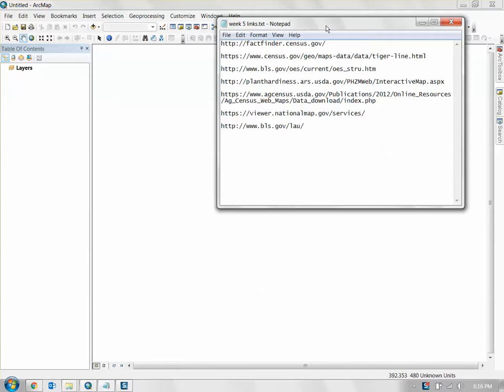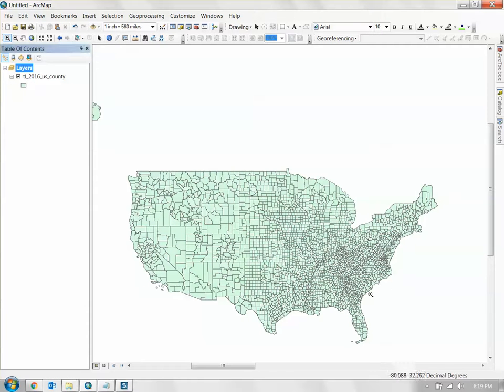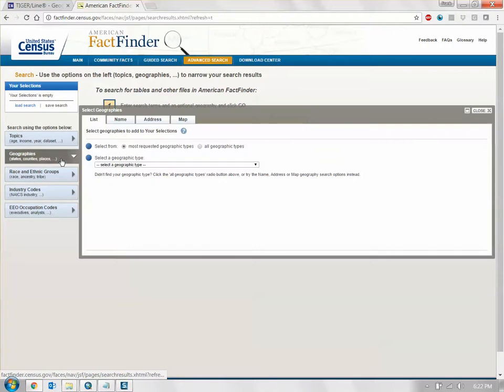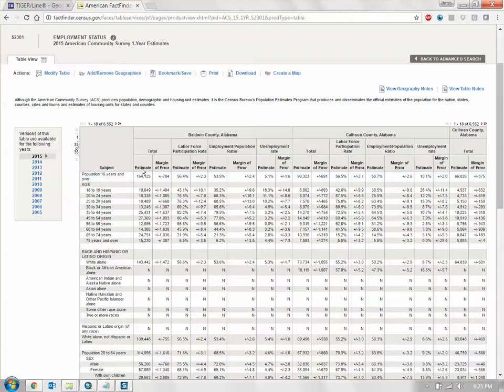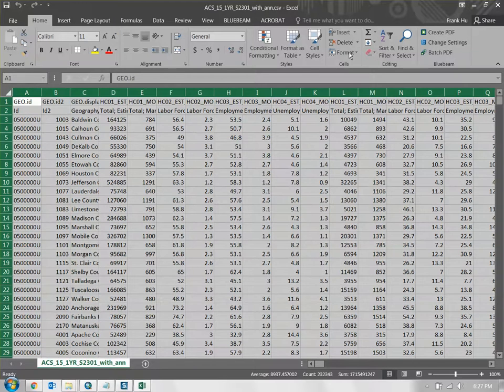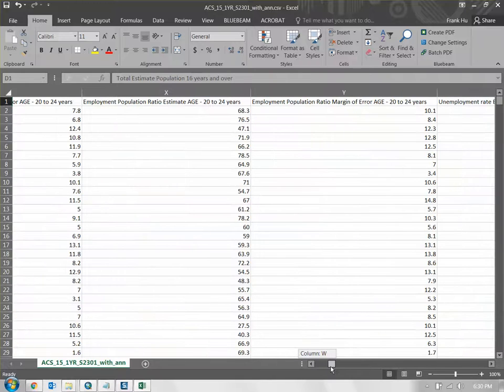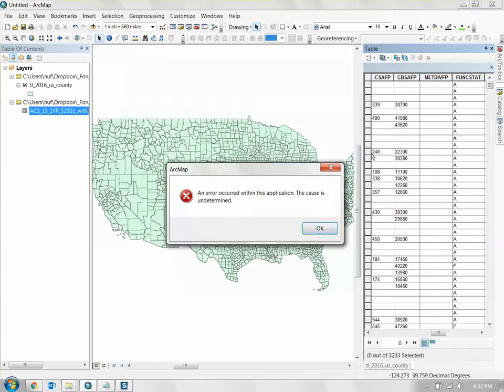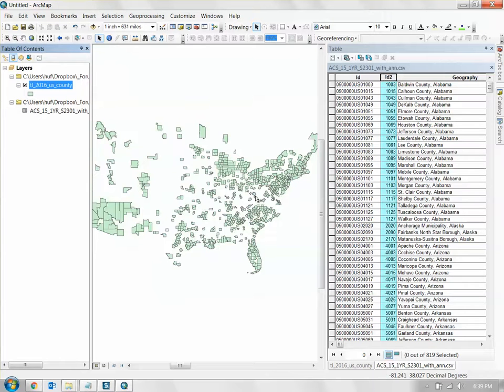Week5.2 - Census Data